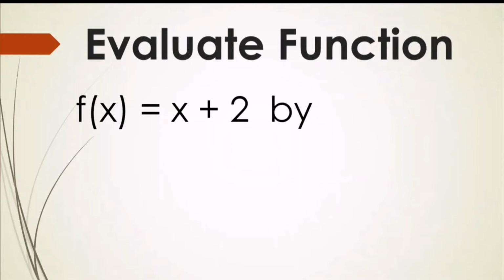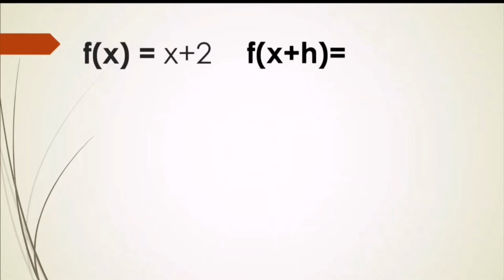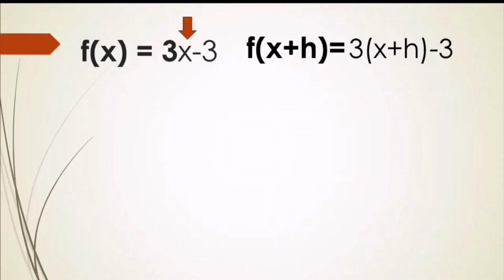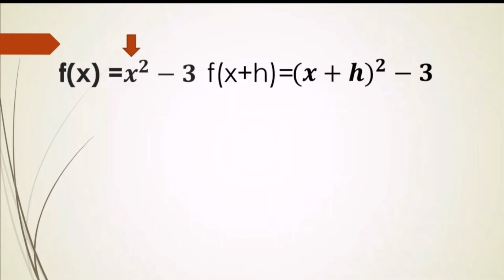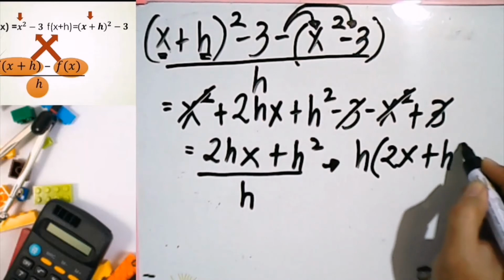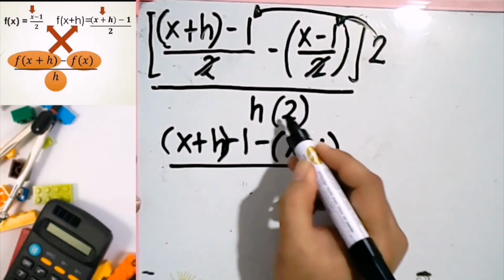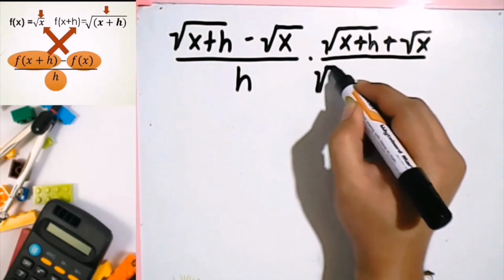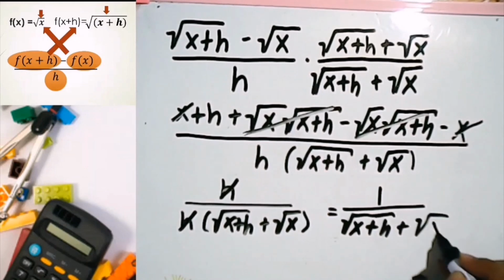Simplify Difference Quotient | MathWiz TV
Date uploaded : September 4, 2020
Subject :General Mathematics
Grade 11

Hello mga Ka-MathWiz
Welcome to MathWiz TV our Math Tutorial Made Easy...

This video tutorial will help students to evaluate f(x+h) and to simplify the difference quotient on a given equation

0:16 Evaluate f(x)=x by f(x+h)
1:13 Evaluate f(x)= x+2 by f(x+h)
2:06 Evaluate f(x)= x^2 by f(x+h)
3:29 Difference Quotient of f(x)= x+2
6:22 Difference Quotient of f(x)=3x-3
9:22 Difference Quotient of f(x)=x^2 -3
12:28 Difference Quotient of f(x)= (x-1)/2
16:09 Difference Quotient of f(x)= sqrt (x)